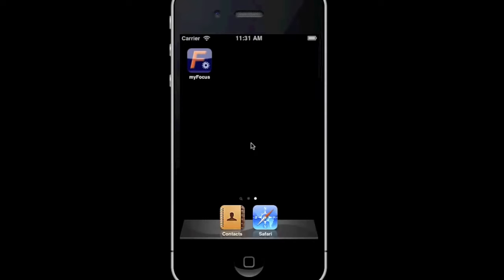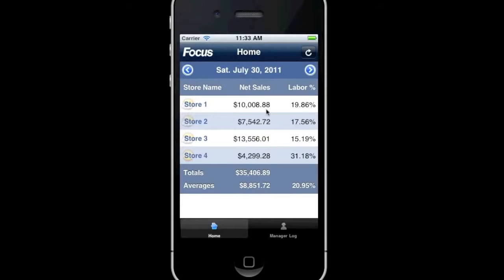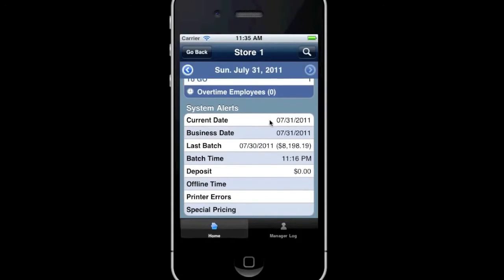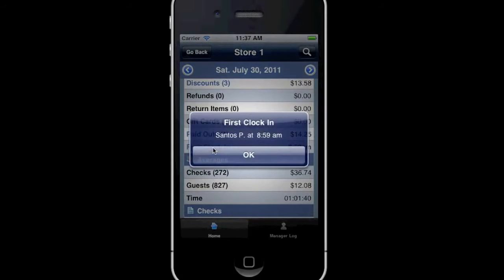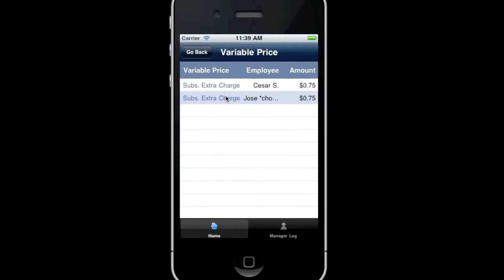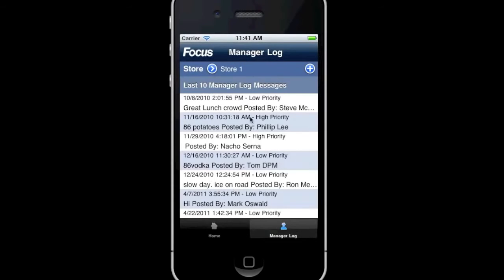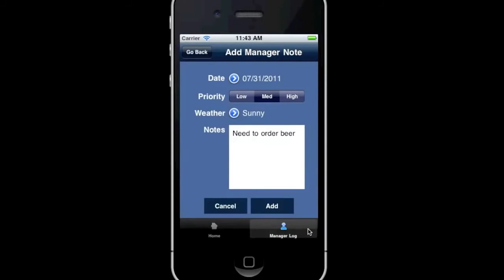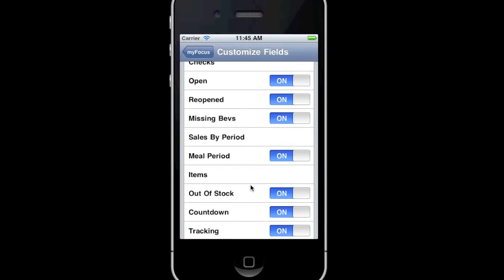myFocus Mobile Overview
Data and Insights Right at Your Fingertips
You count on your mobile device to keep you connected as you navigate your busy schedule. Why not also use it to help maintain oversight of your business? The Focus Mobile Alerts app lets you access the information you need to manage your restaurant from your smartphone or mobile device when you are commuting, working at a different location, or traveling.

Detailed Data

Net sales
Labor costs
Check averages
Sales by period
Tracking items
Sales by order type

Labor Information

Overtime warnings
Employees on the clock
Employees by job
Individual employees